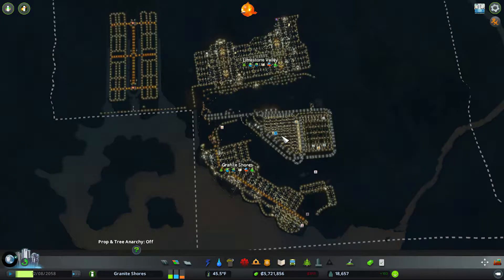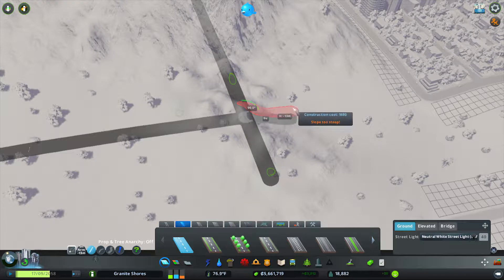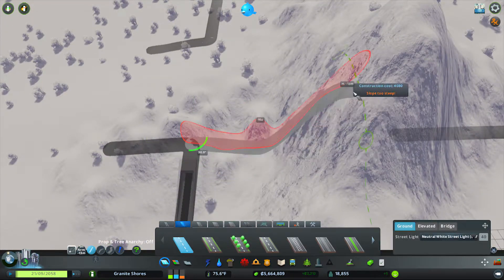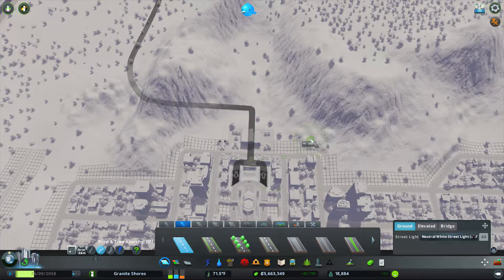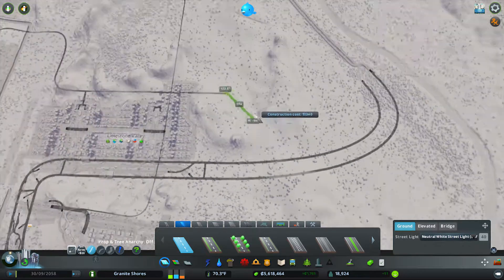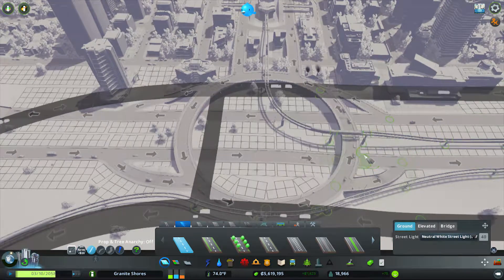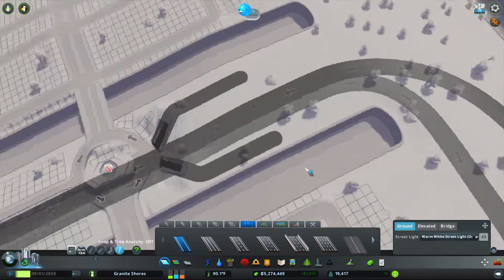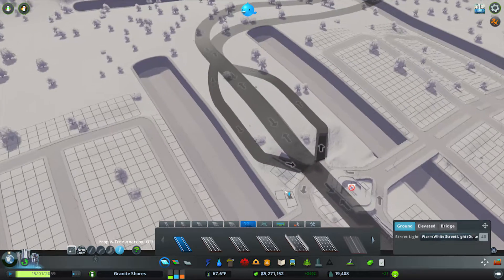Cities Skylines - S5E26 - Troublesome Highway...Lowway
Map:
Italian Riviera

Mods:
Improved Public Transport
Pedestrian Crossings
Fine Road Tool
Extra Train Station Tracks
Precision Engineering
Automatic Bulldoze v2
Rainfall
Traffic Report Tool 2.0
Network Extentions 2
Move It!
Advanced Road Anarchy
Pedestrian Crossings
All Areas Purchaseable
Decal Prop Fix
Network Skins